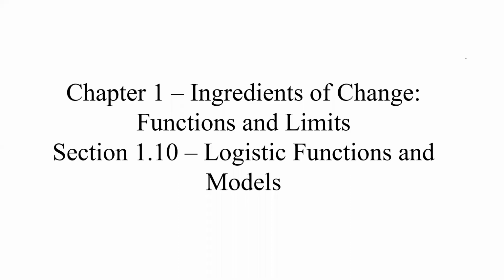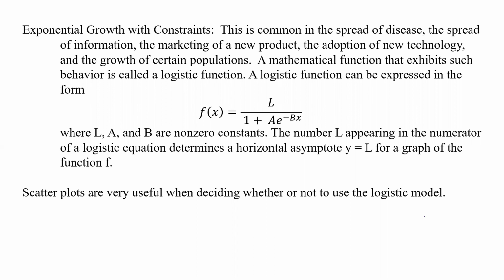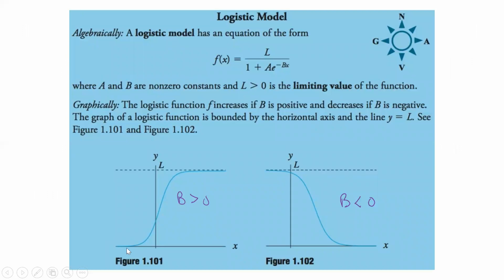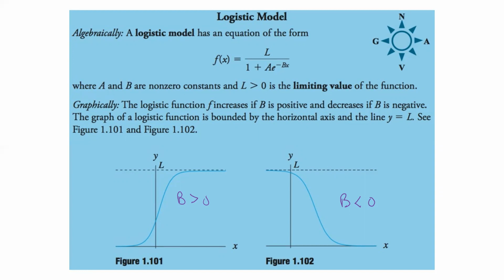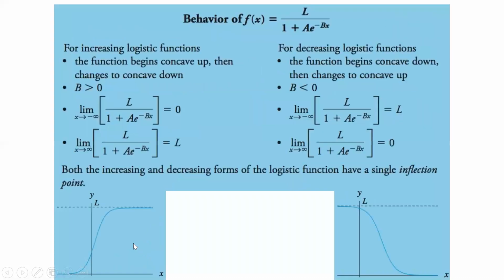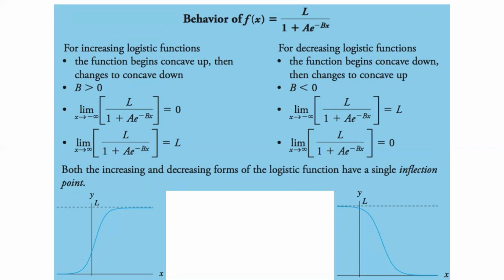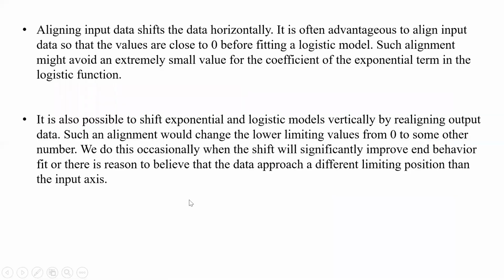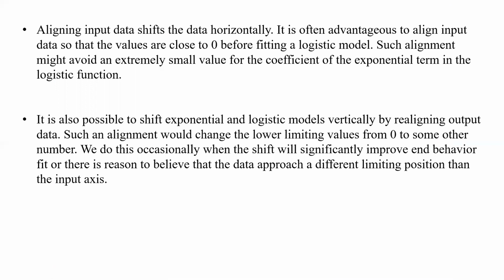1.10 Lecture Pt I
Lecture:  1.10 Logistic Functions and Models Pt I